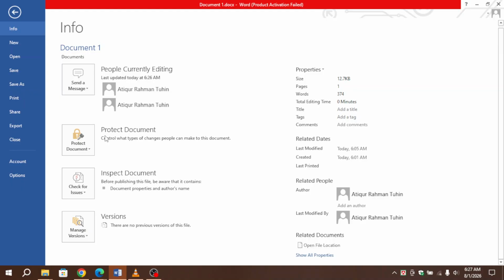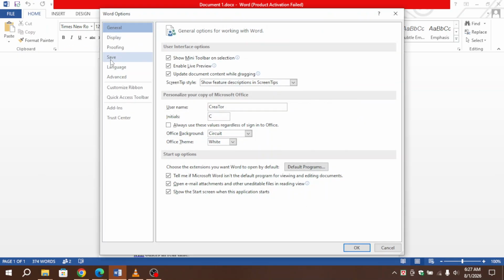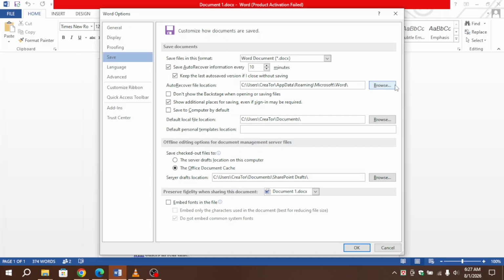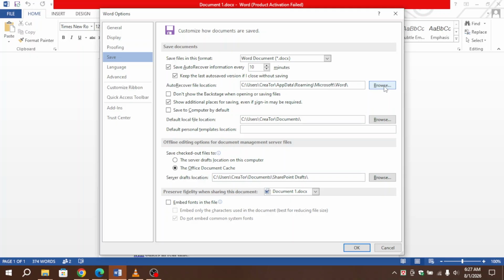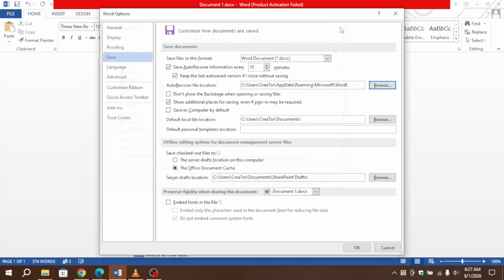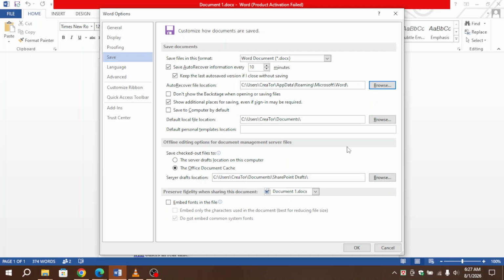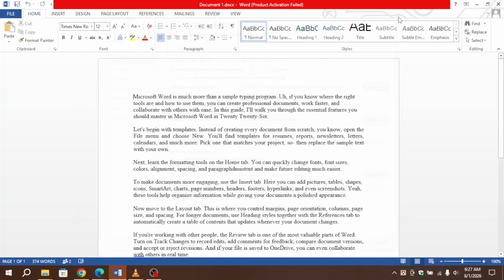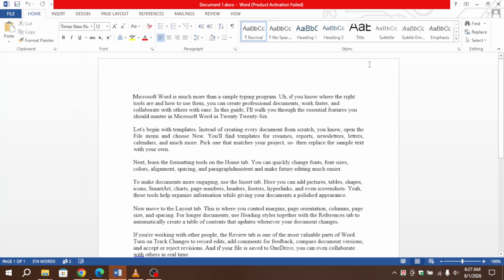How to Recover an Unsaved Word Document Full Guide 2026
Lost your work because Microsoft Word closed unexpectedly or you forgot to save your document? In this Full Guide 2026, you'll learn how to recover an unsaved Word document on Windows, Mac, and supported web browsers using Microsoft Word's built-in recovery and AutoRecover features. Whether your computer crashed, Word stopped responding, you accidentally closed a file, experienced a power outage, or deleted an unsaved document, this step-by-step tutorial covers everything you need to know. Learn how to use AutoRecover, recover unsaved documents, open document recovery files, restore previous versions where supported, locate temporary files, check OneDrive version history, save recovered documents safely, and prevent future data loss. You'll also discover tips for enabling AutoSave, configuring AutoRecover settings, troubleshooting document recovery issues, protecting your important files, and getting the most out of Microsoft Word's recovery tools. Follow this complete Microsoft Word tutorial to recover lost documents quickly and minimize the risk of losing your work in 2026.